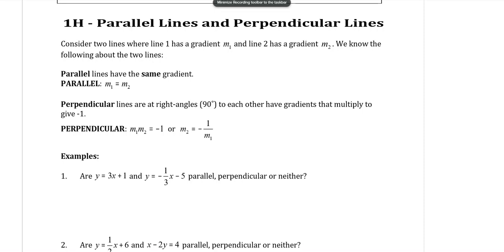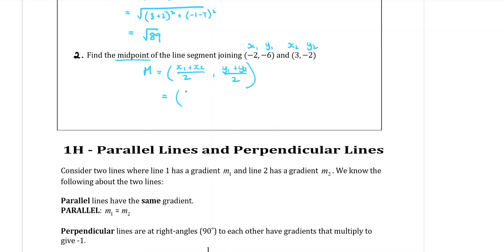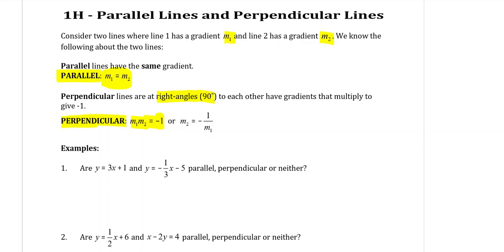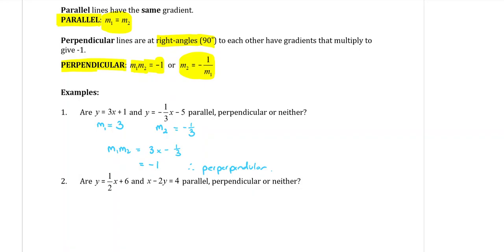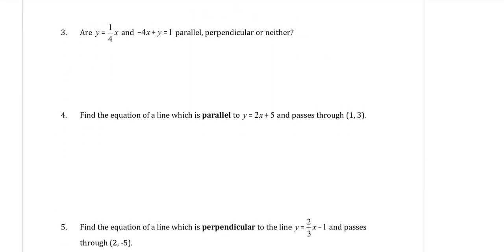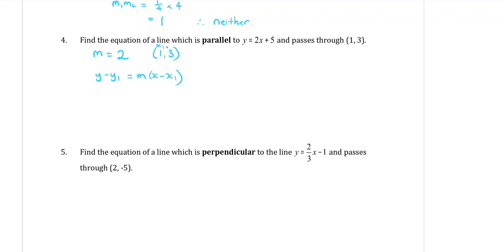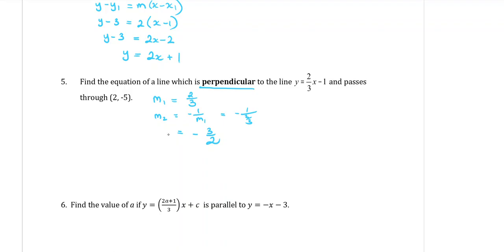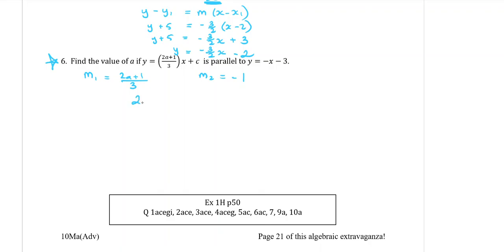Yr 10 Adv Algebra, Equations and Linear Relationships 8 - Parallel and perpendicular lines